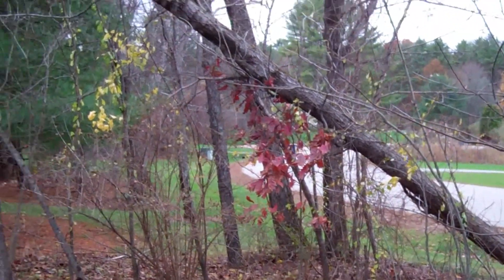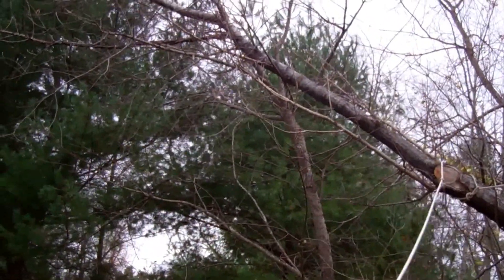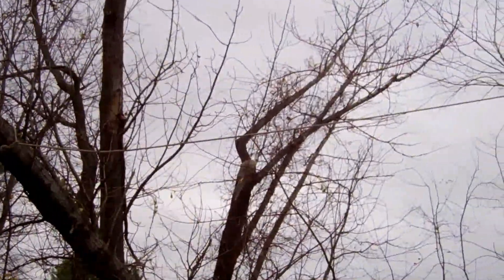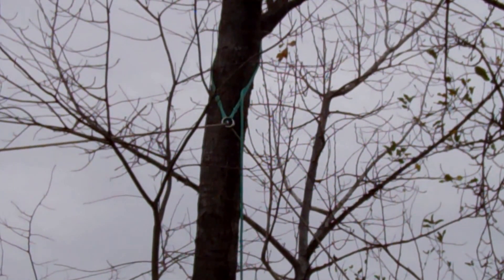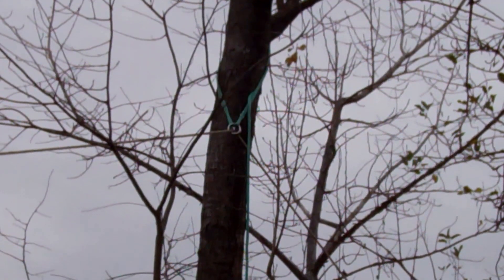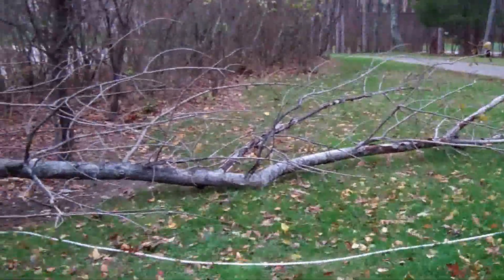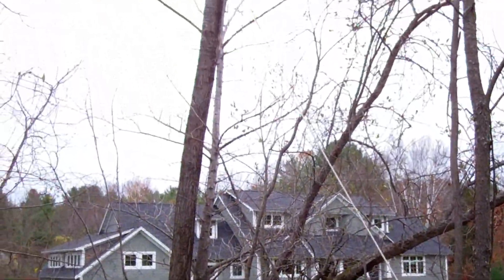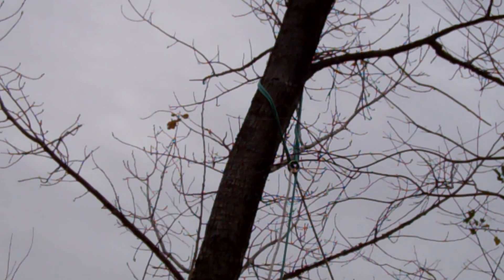Rigging Whoopie Redirect #2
This is another application of the Rigging Whoopie as a vectored redirect removing storm damage from Sandy.